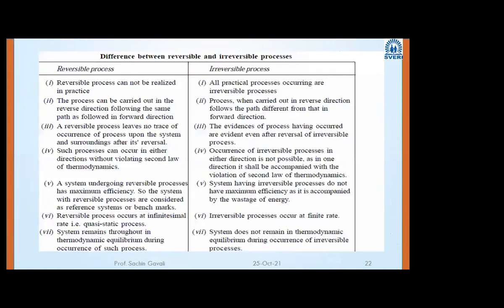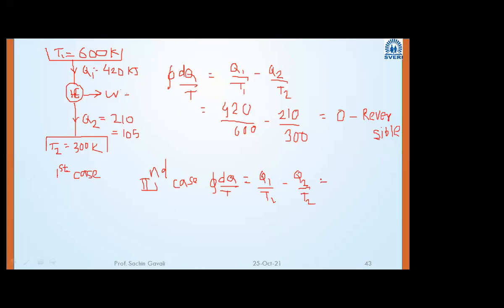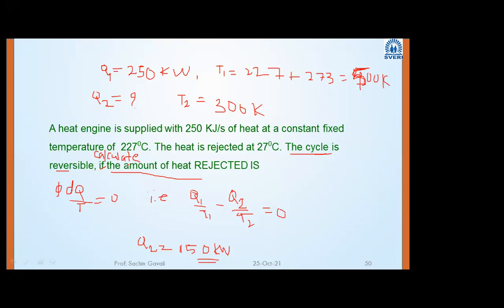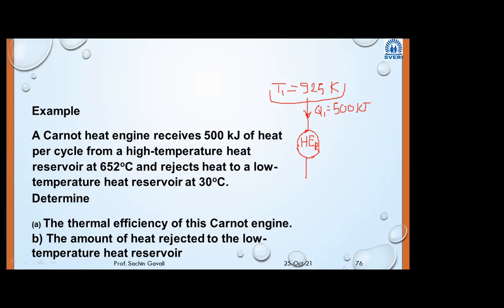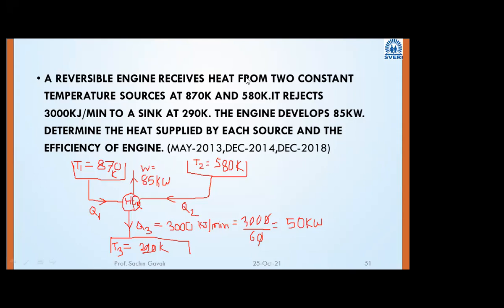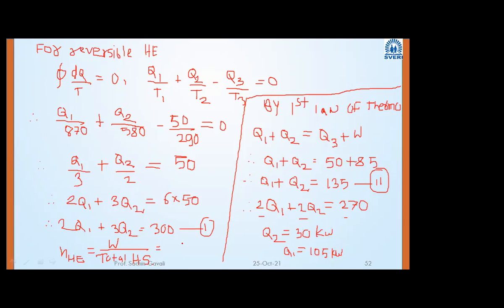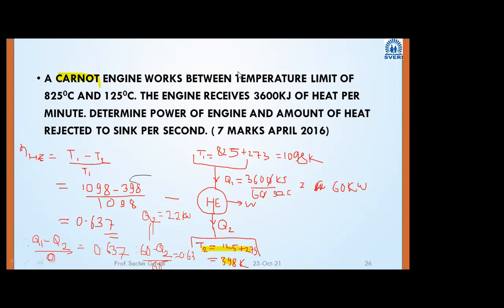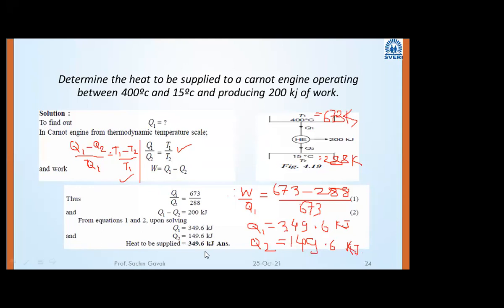ATD Lecture 25/10/2021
Numericals of Second law of Thermodynamics,Heat Engine.Heat Pump and refrigerator,Carnot Engine & Reversible Heat Engines.